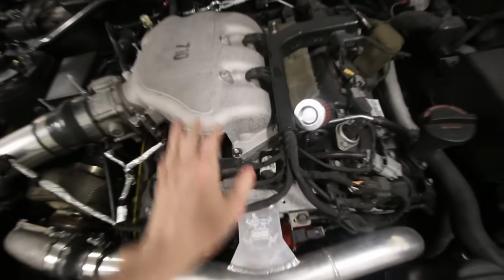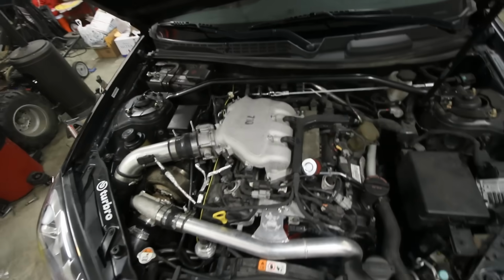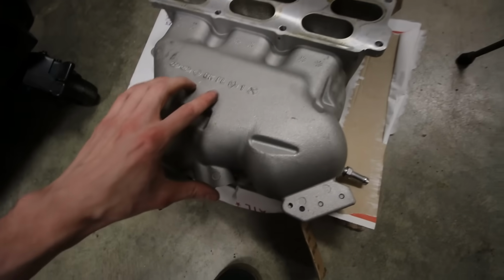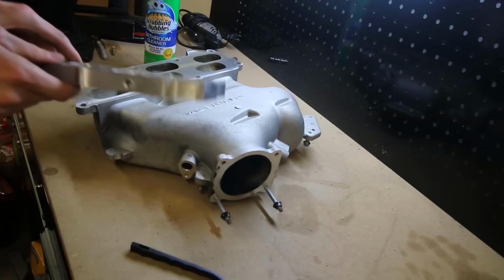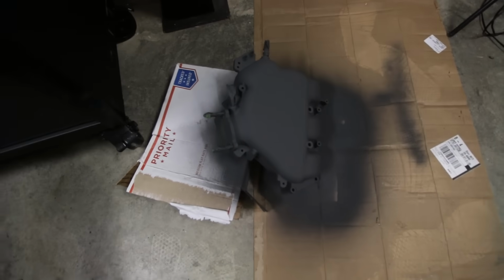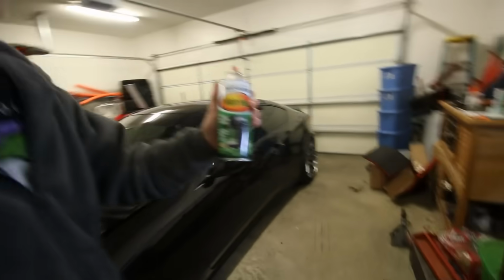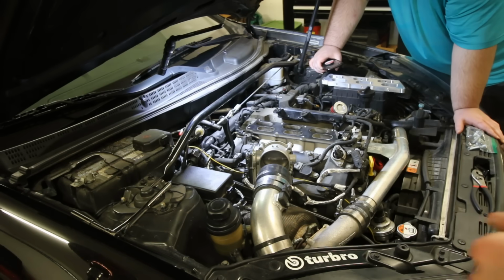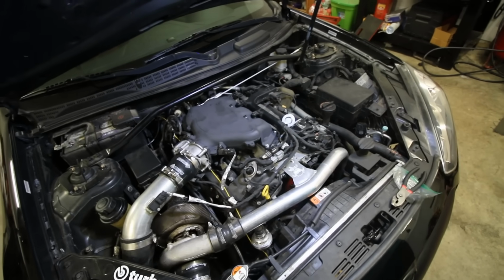This Makes Me NOT Want To 2JZ Swap My Genesis Coupe...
Today we install some new mods on Genny from 3point8 Performance! Intake manifold riser with nitrous/meth ports!
3point8 Performance:
▬▬▬▬▬▬▬▬▬MUSIC▬▬▬▬▬▬▬▬▬▬